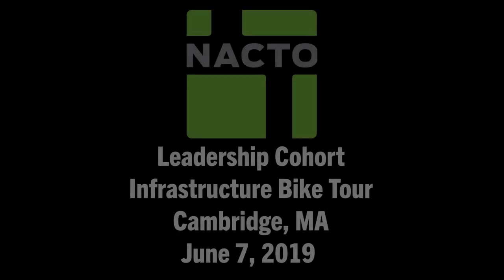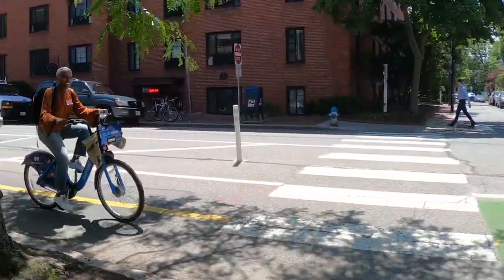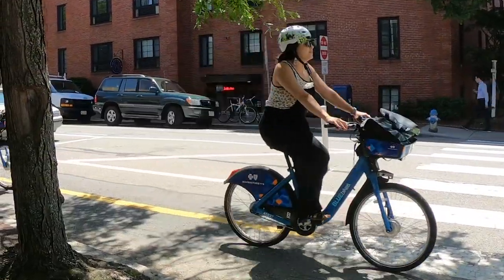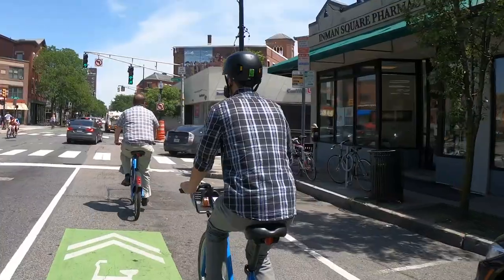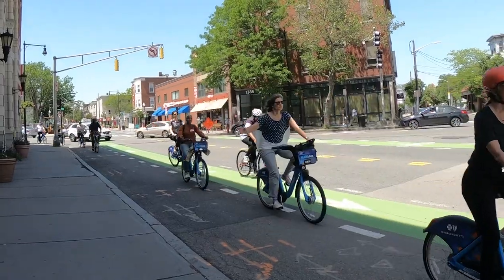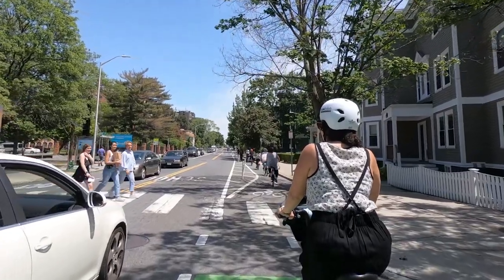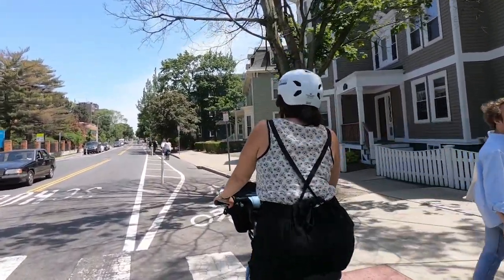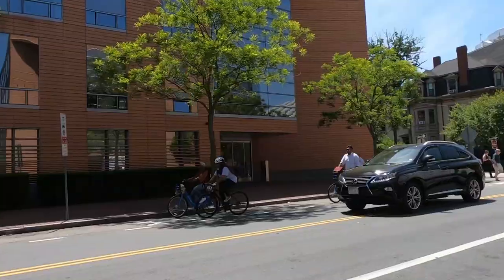Safer Street Designs Inspired by the Dutch and Danish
The continuous elevated crosswalks and cycle path crossings of Cambridge, MA were some of the first quick-build installations of such safety treatments in North America. I had the privilege of being able to tag along with the 2019 NACTO (National Association of Transportation Officials) Leadership Cohort as they were treated to a delightful tour of the ever-expanding safe and inviting "All Ages & Abilities" bicycle network and pedestrian safety enhancements by the City of Cambridge, MA Transit, Parking, and Transportation staff, Brooke McKenna and Patrick Baxter.

Thanks to NACTO, the leadership cohort, and the city staff for letting me document this wonderful experience.

What I hope to illustrate in this short video is the encouraging progress being made to provide a safe cycling network for people of all ages, abilities, and identities. They are incorporating the use of protected bike lanes, separated cycle tracks and multi-use pathways, comfortable bicycle priority streets, continuous sidewalk, and side path design across minor cross-street intersections, strategic traffic calming designs to slow down motor vehicle drivers, and some truly wonderful people-oriented shared streets where cars are limited and/or forced to be driven at ultra-low speeds.

From a North American context, Cambridge is clearly a leader is in creating safer, more enjoyable places for people to ride, walk, and linger. The infrastructure facilities are clearly influenced and inspired by both Danish and Dutch cycling and urban design. There is still much work to be done and I look forward to my next trip to document their additional progress.

Thanks to all of you for taking the time to watch this video - I hope you enjoy it.

All video and audio production by me, John Simmerman

My Personal Call To Action:
- And if you haven't done so yet already, please subscribe to the Channel and don't forget to "Ring" that notifications bell; this lets you know when I post a new video or schedule a premiere.

Background: Hi Everyone, my name is John Simmerman. I’m a health promotion professional with over 30 years of experience and my area of concentration has evolved into a specialization of how the built environment influences human behavior related to active living and especially active mobility.

In 2012 I launched the non-profit Advocates for Healthy Communities as an effort to help promote and create healthy, active places.

Since that time I've been exploring, documenting, and profiling established, emerging, and aspiring Active Towns wherever they might be, in order to produce high-quality multimedia content to help inspire the creation of more safe and inviting, environments that promote a "Culture of Activity" for "All Ages & Abilities".

This is my personal Active Towns Channel and it features my original video content and reflections, including a selection of podcast episodes and short films profiling the positive and inspiring efforts happening around the world as I am able to experience and document them.

Thanks for tuning in, I hope you find this content helpful.

Advocates for Healthy Communities, Inc. is a nonprofit 501c3 organization (EIN 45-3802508) dedicated to helping communities create a Culture of Activity. Any donations collected are used specifically to support the organization's mission.